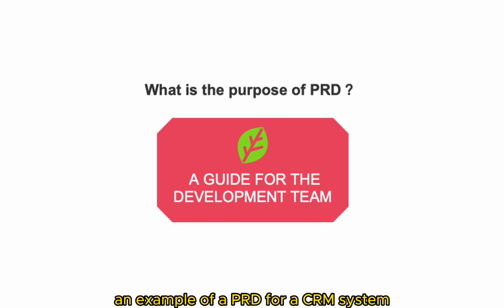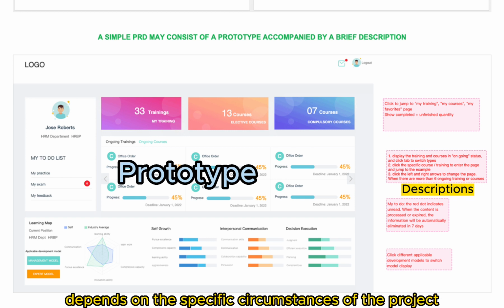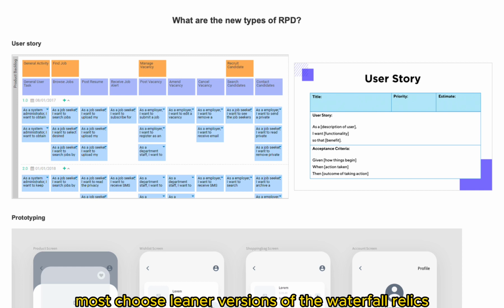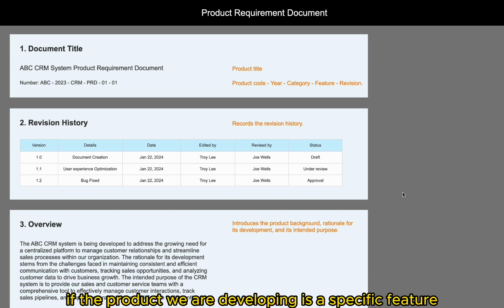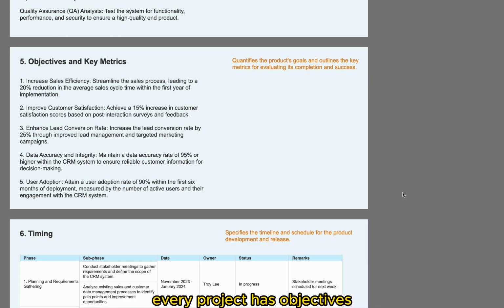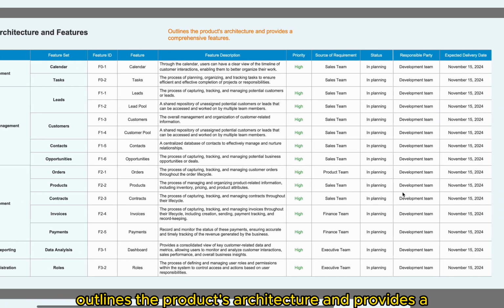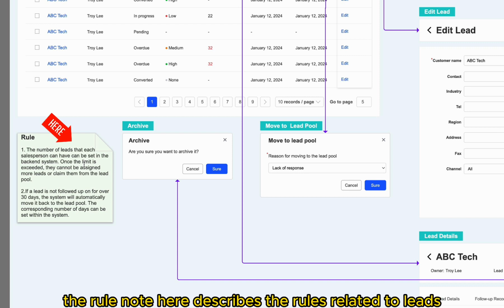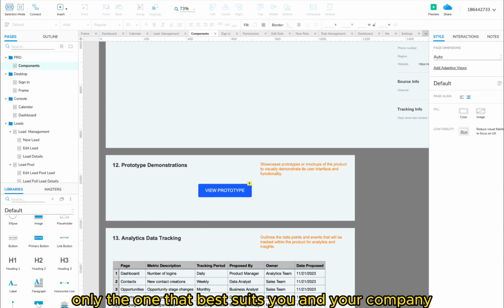CRM Product Essentials: 26. Creating the Product Requirement Document with Axure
A PRD (Product Requirements Document) is a document that outlines the requirements, features, and functionality of a product. Its target users are typically product managers, designers, developers, and other stakeholders involved in the product development process. The PRD serves as a guide for the development team, ensuring that everyone is aligned on the product's goals and specifications.

In this lesson, we will learn how to create a PRD using Axure RP, which is a popular approach in current agile development methodologies. It allows you to keep your documentation concise yet comprehensive, and it facilitates the program development process.